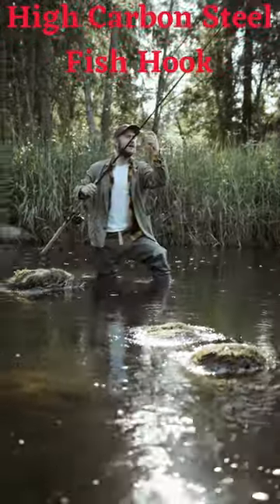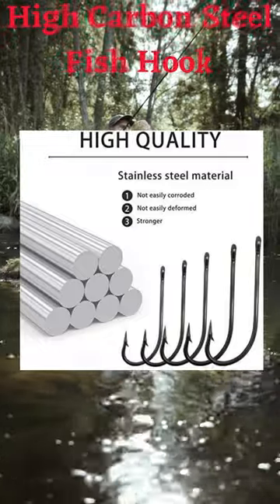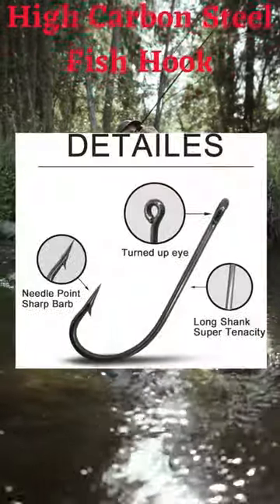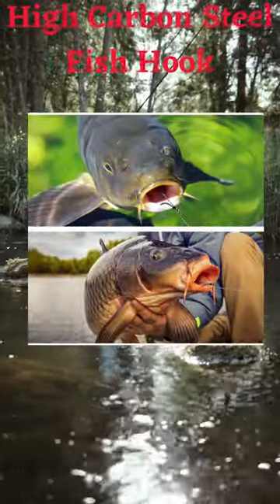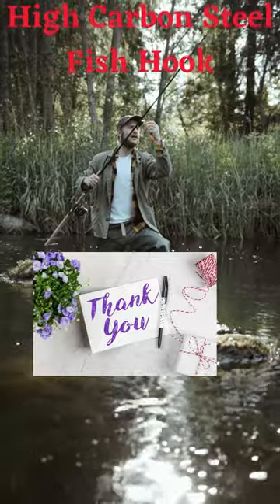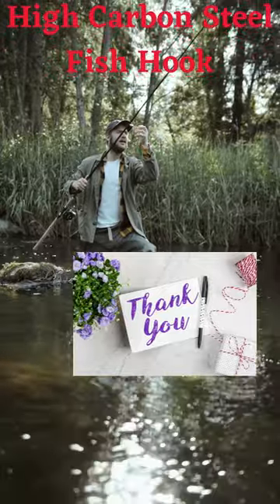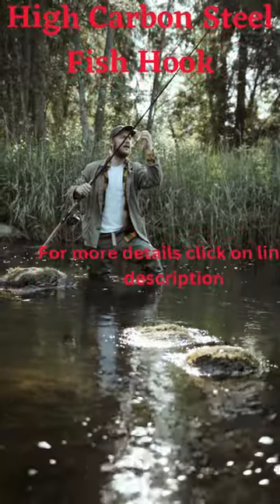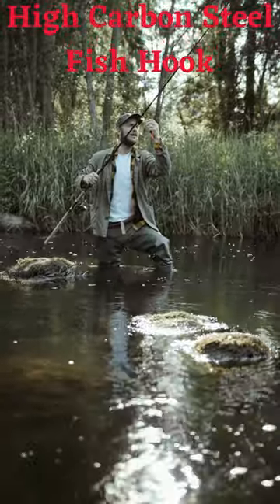Best Fishing Hooks / Best Fishing Hooks For Trout / Best Fishing Hooks For Beginners / /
Fishing Hooks Set Octopus Beak High Carbon Steel Fish Hook Suitable for Freshwater and Saltwater
Brand: YINHE;
UNIQUE DESIGN- Extremely sharp, Offset Point, Special Barb Hooks is designed to insure that the hook point rolls in the corner of the fish's mouth and lowers fish mortality.
decoration QUALITY- Made of High carbon sword，which is high strength and erosion resistance for freshwater or saltwater fishing.
WIDE operation-Great for fishing, salmon, bass, shadow, herring, musk, unheroic, walleye, trout, salmon, sunfish, channel catfish and blue catfish. colorful SIZES- Six sizes are handed (1/0,2/0,3/0,4/0,5/0,6/0).
PACKAGE INCLUDE- So Choose one suitable and correct size for your pleasurable fishing time.30 pcs one size for a package.

Query :
Chocolate
fishing
Saltwater fishing
3 movie status telugu
adi aththi ithu enna feelu whatsapp status
animals
annu
bulbul pakhi moyna tiye
chintu tv
colours trendz new arrivals
dj gan
dutch shepherd
fish cutting
fish videos
funny videos
kdrana
machali dikhao
mama kannada song
mama pithapithathe
music
new tamil movies
notun gaan
penthaiah bithiri sathi
rani panda
tagaru song
tractor

ABS Fishing
BlacktipH
Shambo Fishing
Vijay Ideas
Coastal Angler